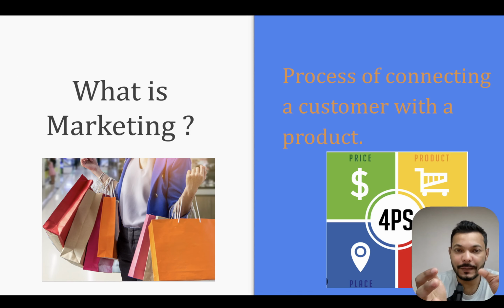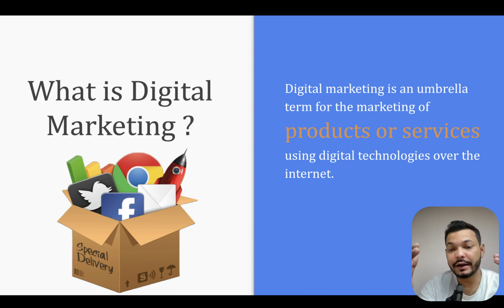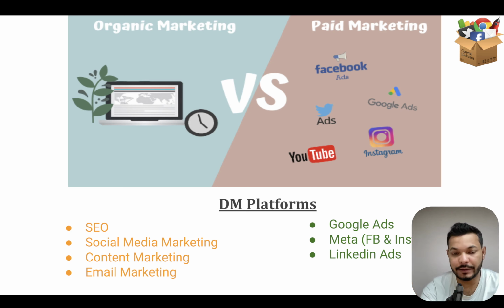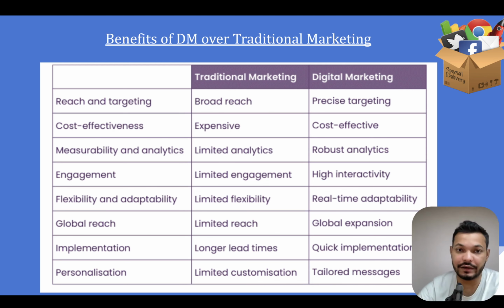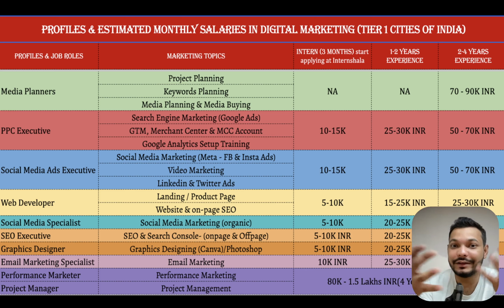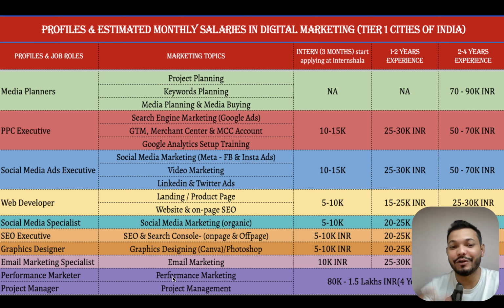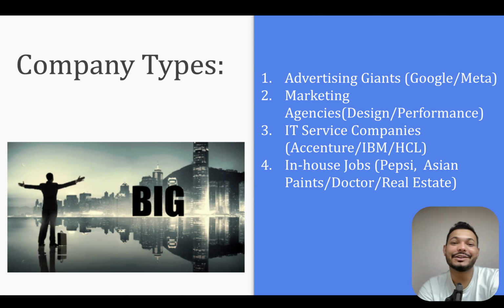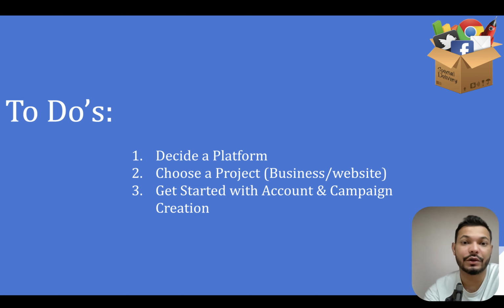Introduction of Digital Marketing | Digital Marketing Foundation Course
This video of Digital marketing courses will help you understand beginner-level details of Digital Marketing Landscape.

Course Contents:
01:00 What is Marketing ?
03:00 4 P's of Marketing
05:00 Understanding & Learning Digital Marketing
07:00 Digital Marketing Platforms (organic vs paid) - Google Ads, Facebook Ads, Linkedin, SEO
14:25 Benefits of Digital Marketing over Traditional Marketing
19:30 Career & Salaries in Digital Marketing
20:00 Profiles in Digital Marketing Services
24:50 Requirements to become a Digital Marketing Expert
26:36 Objectives of Digital Marketing Sales Funnel
30:20 Company & Job Types in Digital Marketing
32:20 Achievements of Becoming a Digital Marketing Expert